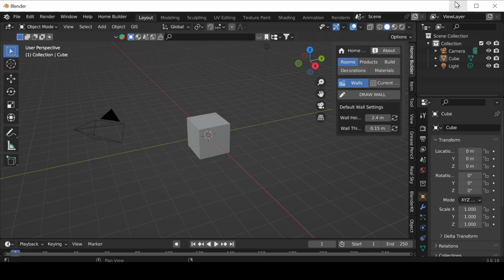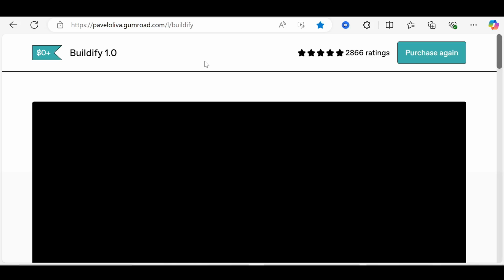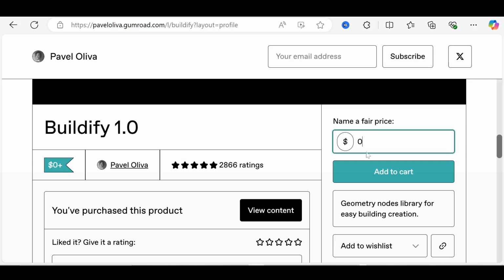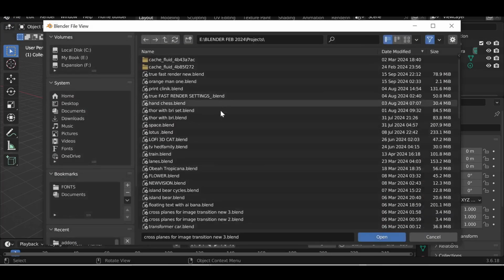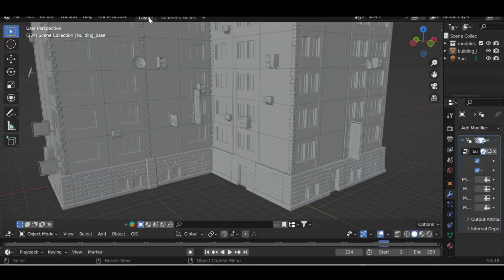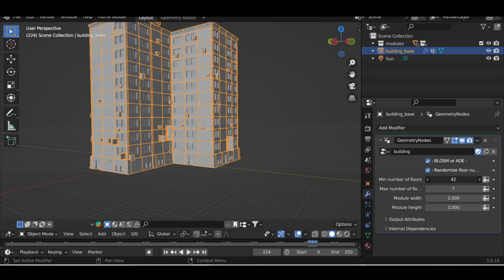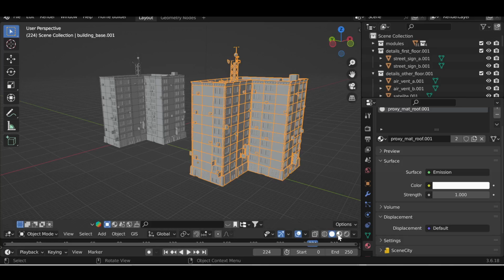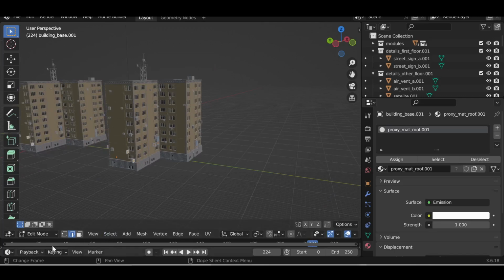Get FREE 3D Buildings Addon and Take Your Designs to the Next Level!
Transform your projects with the ultimate 3D Buildings Addon – absolutely FREE! Whether you're a designer, architect, or creative enthusiast, this addon will take your designs to a whole new level. Don't miss out – upgrade your creativity today!